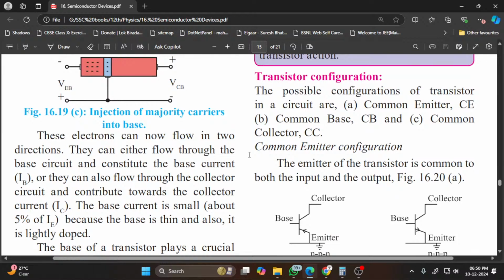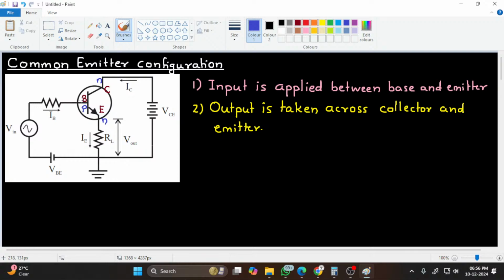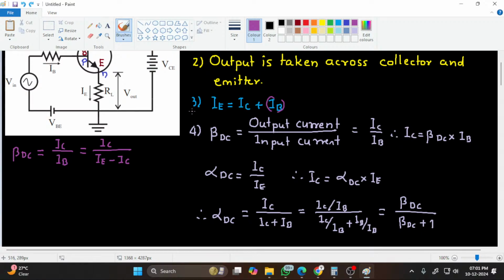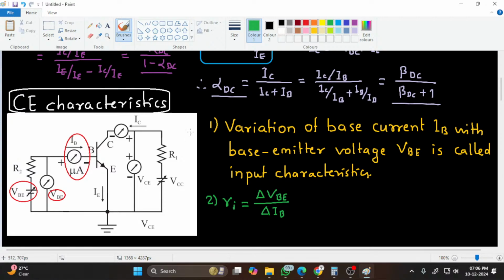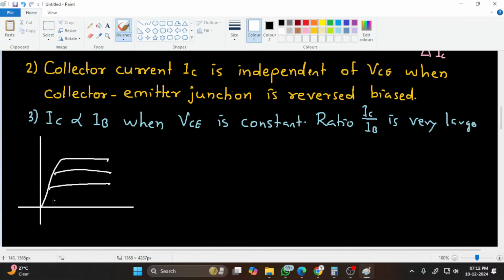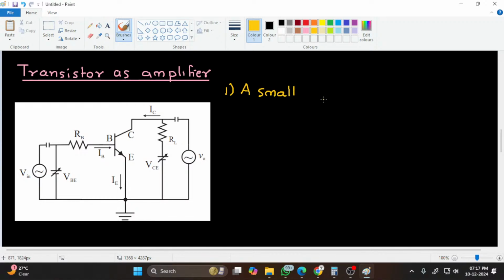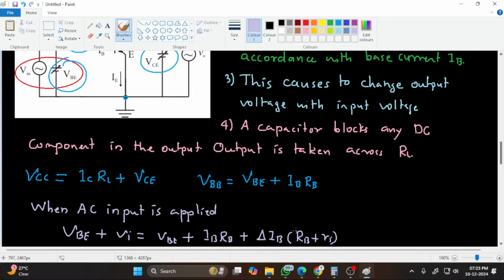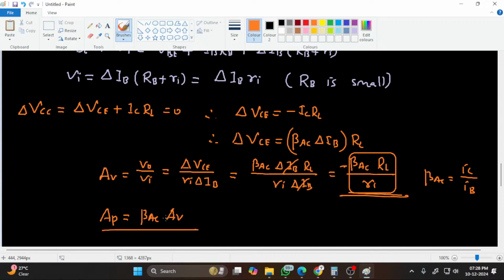HSC 12 Ch 16.05